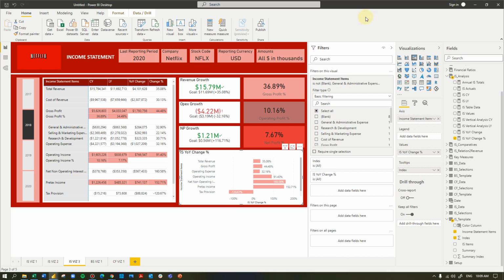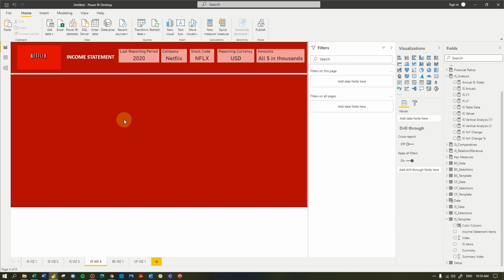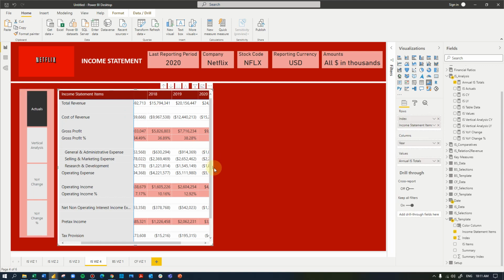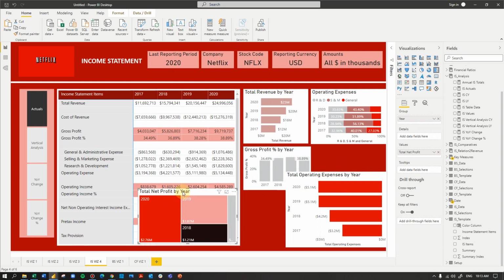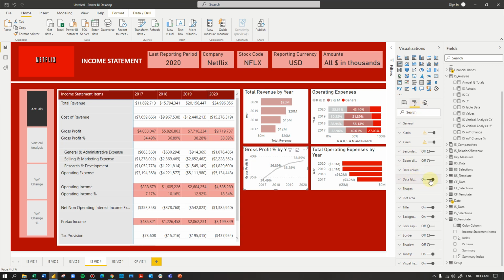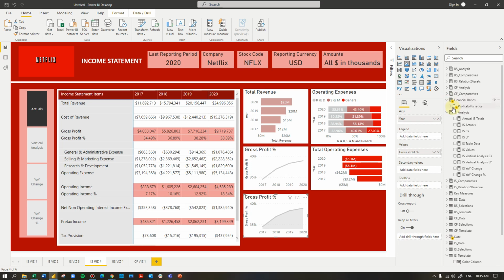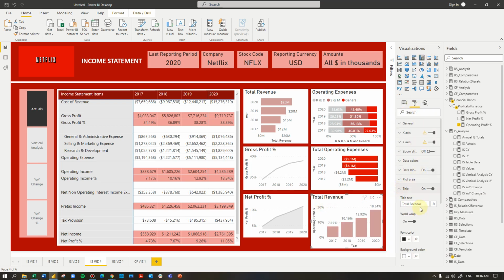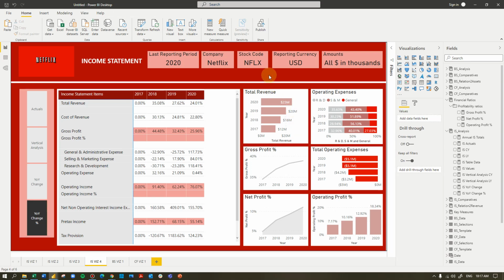30 Building your Income Statement Visualisation Example 4